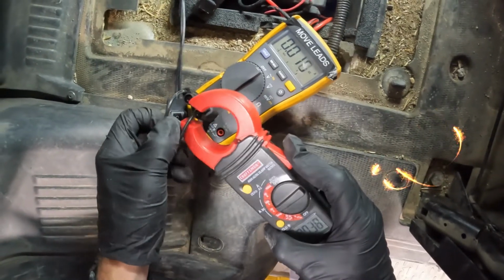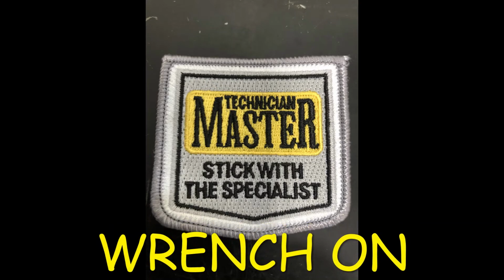TESTING BATTERY FOR A DRAW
THIS IS A QUICK VIDEO COMPARING THE 2 METER READINGS FOR ACCURACY ON A DVOM VS AMP CLAMP MADE BY CRAFSTMAN .